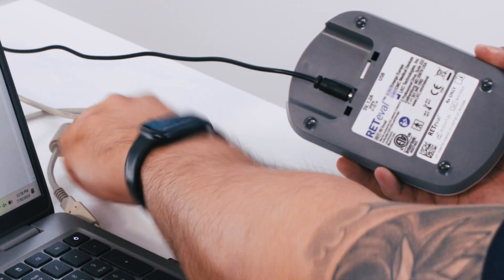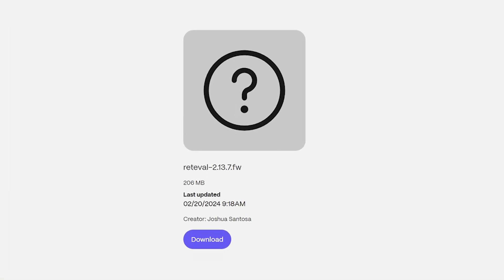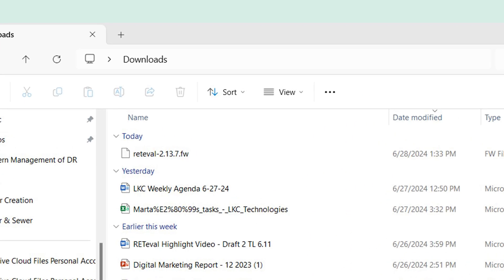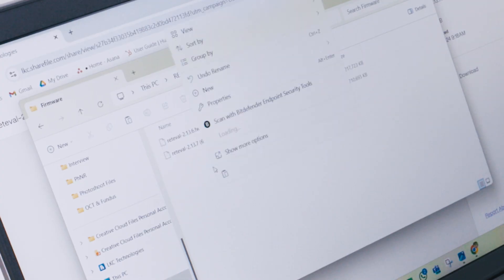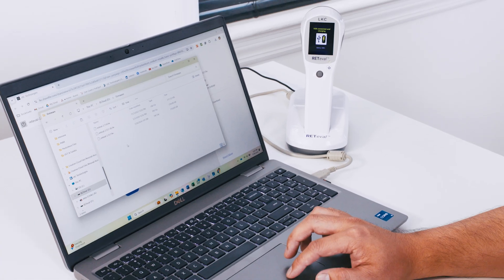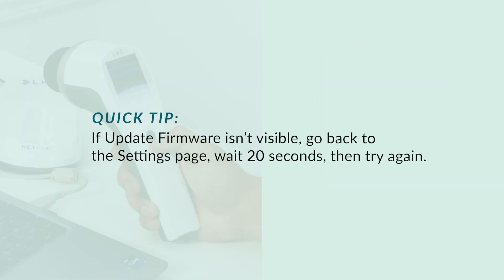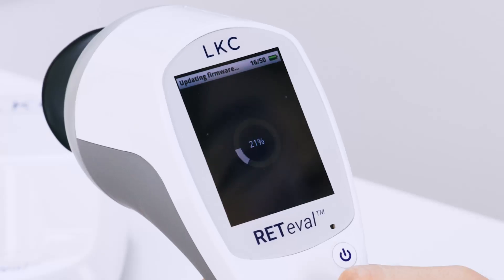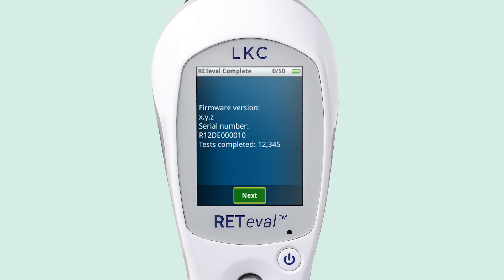How to Update Your RETeval Firmware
Updating firmware for your RETeval device is simple. However, this short video will walk you through the steps to ensure that all goes well.